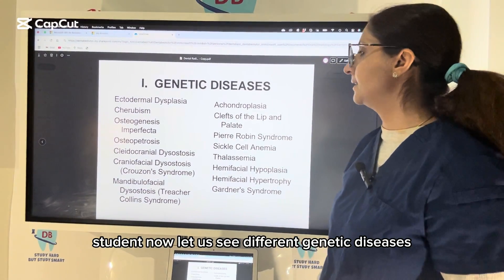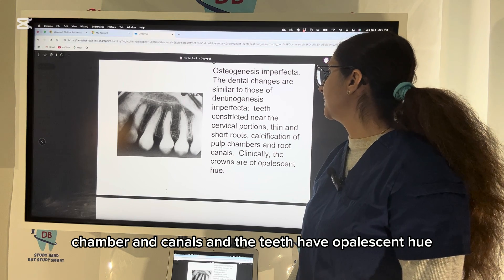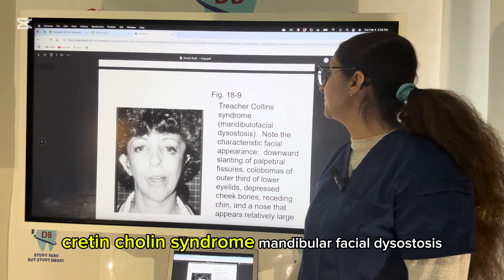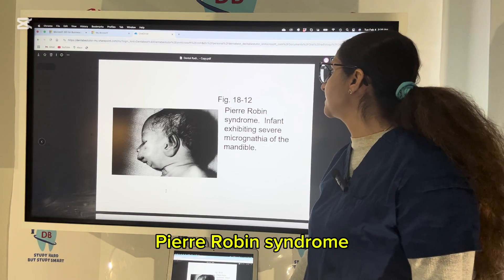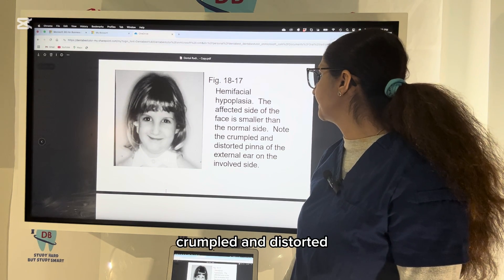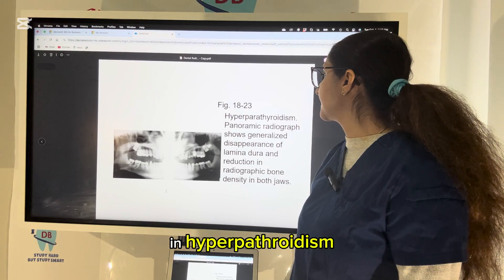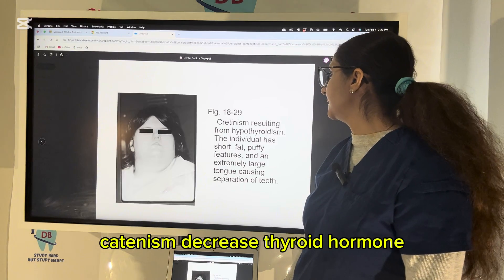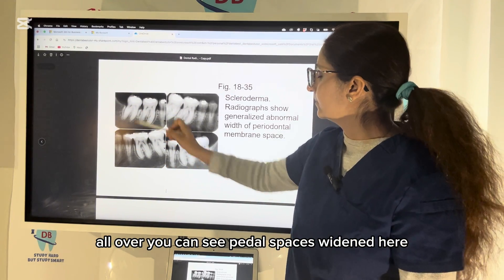Genetic & Metabolic Bone Diseases Explained | Must-Know for INBDE, ADAT, AFK, NBDE Prep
Unlock a deeper understanding of Genetic and Metabolic diseases of bone in this high-yield video designed for international dental and medical graduates preparing for INBDE, ADAT, AFK, NBDE, and other exams.

In this video, Dr. Sehar, one of the best personalized dental coaches, breaks down complex concepts in a clear and exam-focused way. This is essential knowledge for clinical practice and licensure exams.

🎓 What You’ll Learn:

Key genetic bone disorders (e.g. Osteogenesis Imperfecta, Cleidocranial Dysplasia)

Common metabolic bone diseases (e.g. Rickets, Osteomalacia, Paget’s disease)

Radiographic features & diagnosis

Clinical implications & treatment considerations